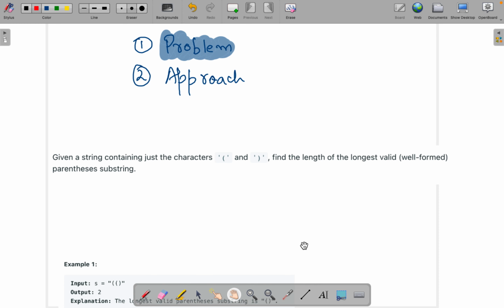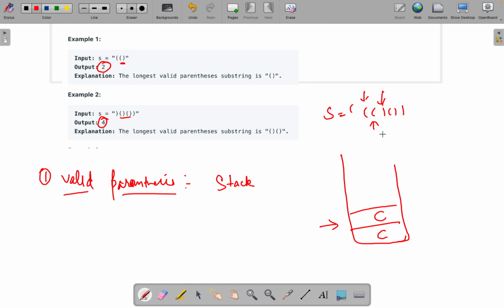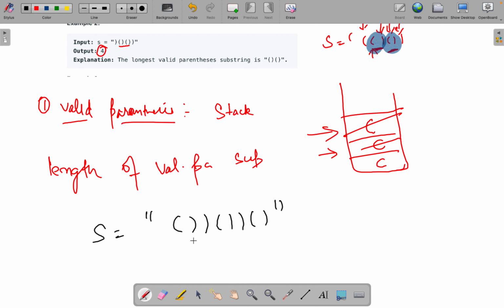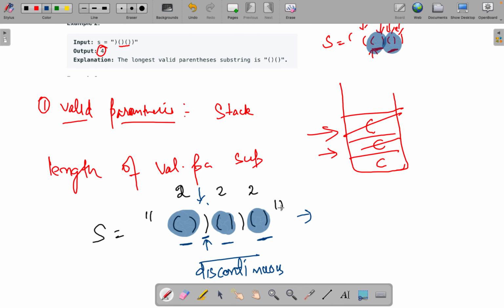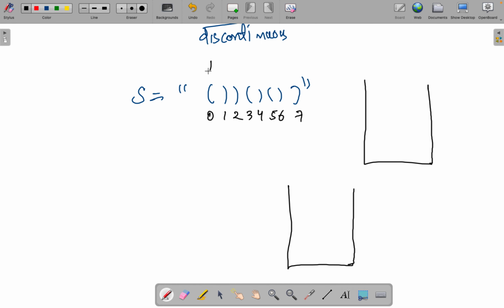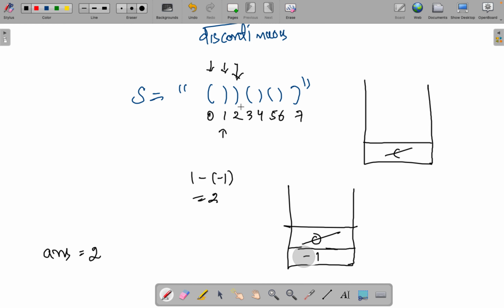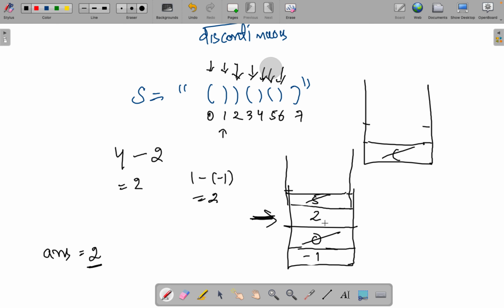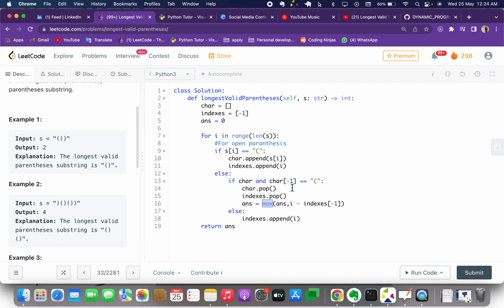32. Longest Valid Parentheses || Python || Leetcode